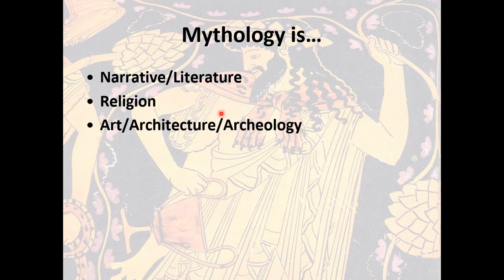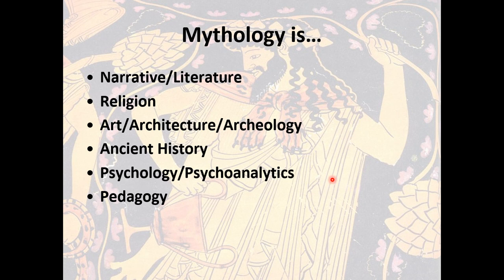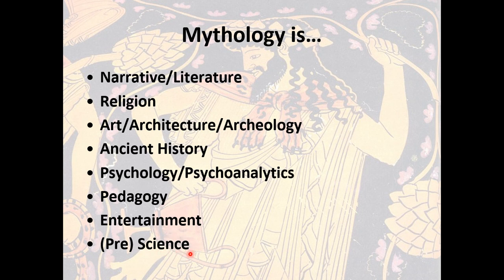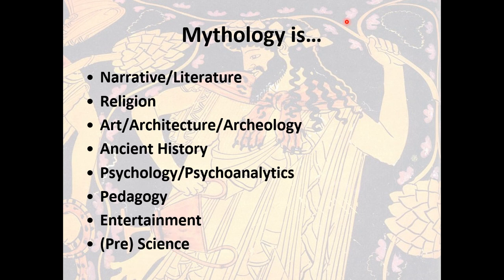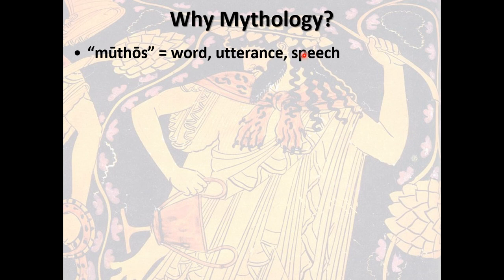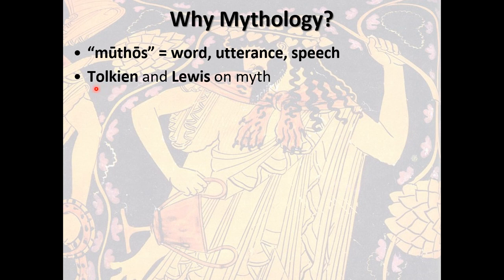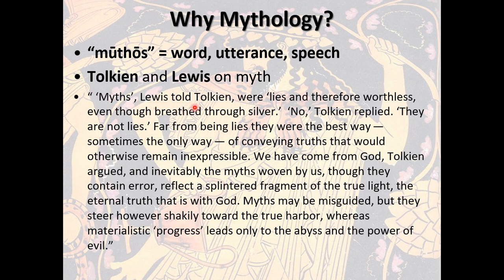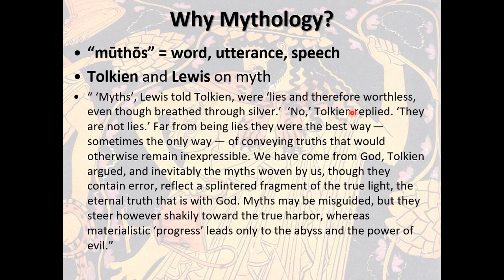INTRODUCTION to MYTHOLOGY